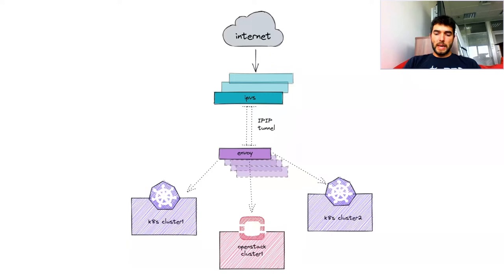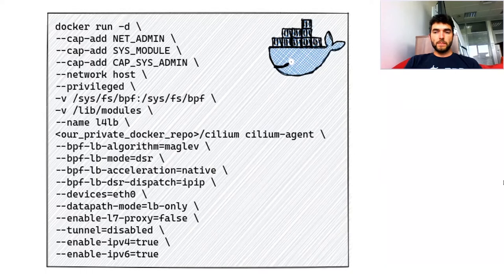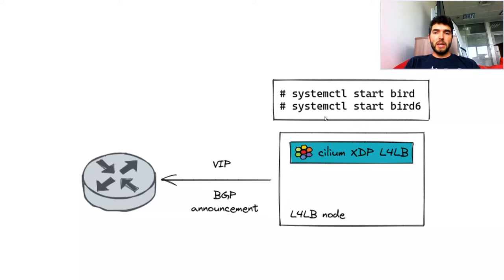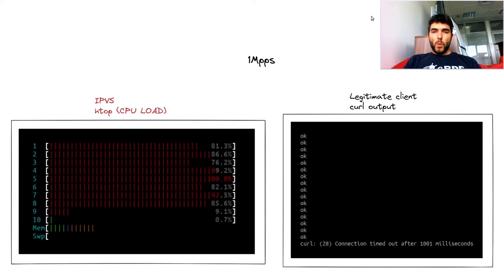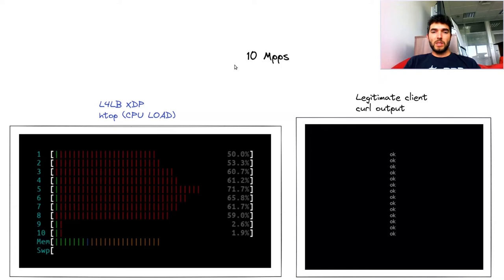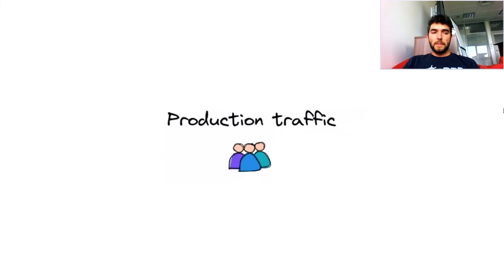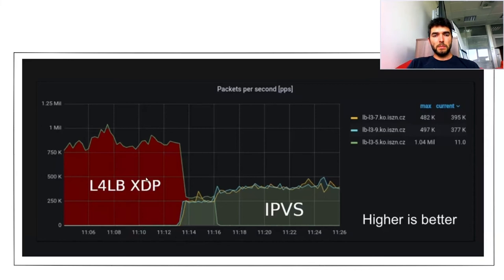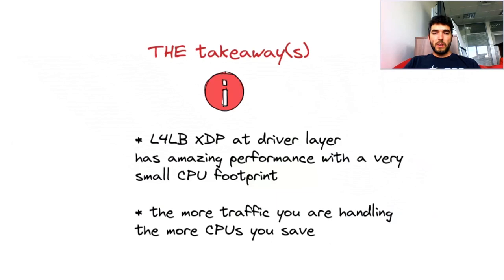Cilium Standalone XDP L4 Load Balancer - Ondrej Blazek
A simple solution for on-prem datacenters (DCs) to do L4 network loadbalancing might be to use IPVS (a highly scalable virtual server included in linux kernel). Others might run everything in public clouds - GKE, AWS etc.. Seznam.cz is the former, a company that hosts a thousands of machines in their own DCs and have been using IPVS as a network loadbalancer for a long time. Although since Cilium v1.10 it is now possible to use a Standalone Cilium XDP L4 loadbalancer with the exact features as IPVS users might need. This talk is exactly about this - the journey to replace IPVS with Cilium XDP L4LB with an unbelievable results. See for yourself.